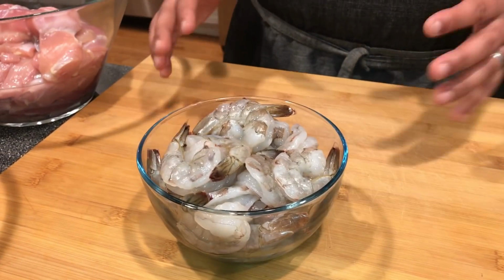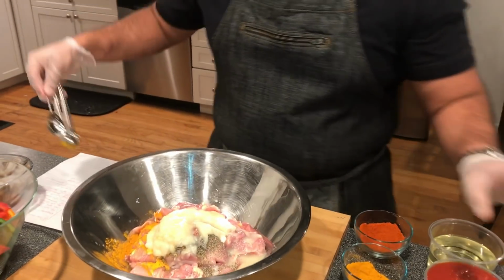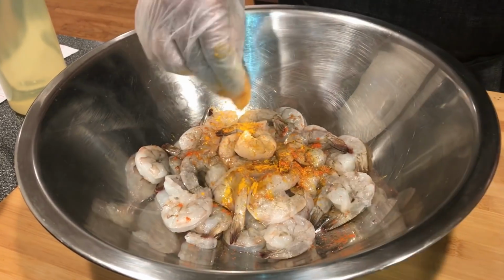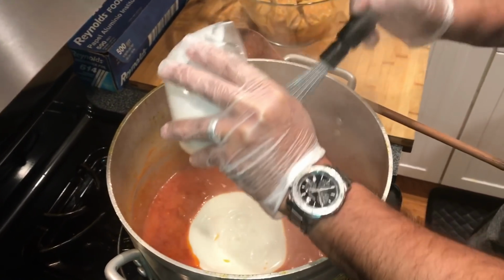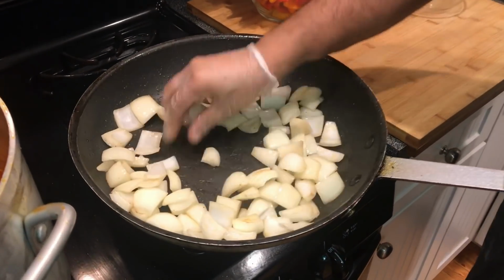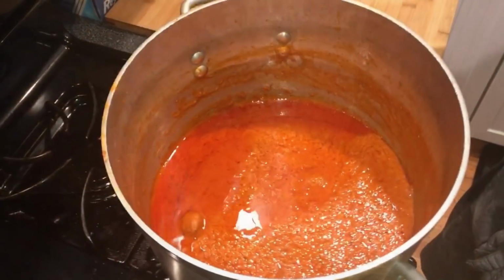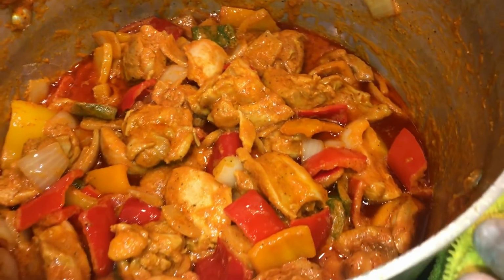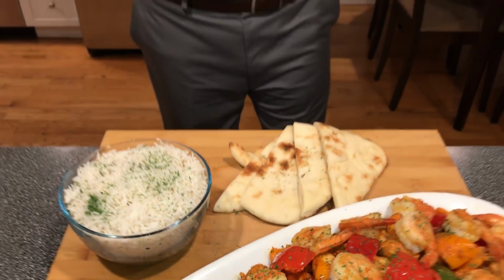How To Make Chicken & Shrimp Jalfrezi !!!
Today we making traditional "Chicken Jalfrezi" with jumbo shrimp,
with very easy to follow steps & a few hacks for perfect execution!!!

INGREDIENTS:-
2.Green 2.RED 2.Yellow 2.Orange Bell Peppers
2.MED Onions Cubed
2.Cups Whipped Yogurt
2.Cups Oil
2.Cups Tomato Pure
6 LBS Chicken Thigh Meat
2 LBS Jumbo Shrimp 16-20 Count

MARINATE:-
1 TBL SPN Salt
1 TBL SPN Black Pepper
1 TBL SPN Red Chili
2 TBL SPN Garlic Ginger Paste
4 TBL SPN Lemon Juice
1 TSP Turmeric